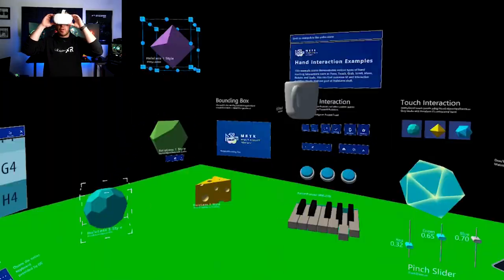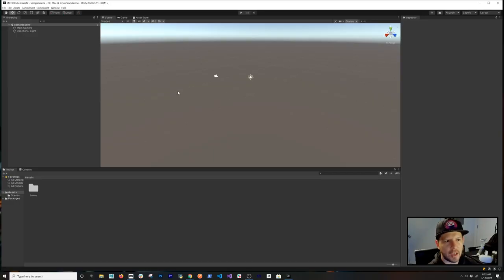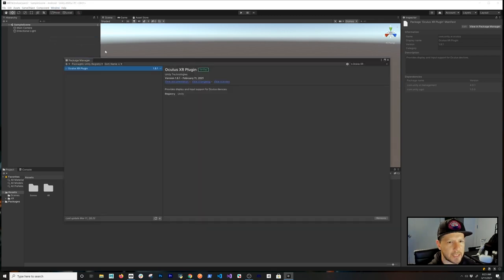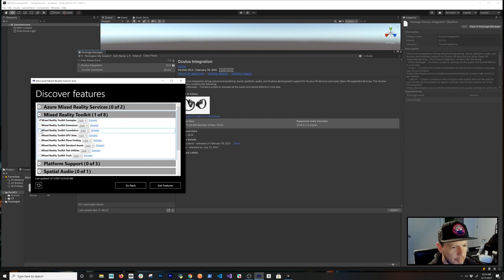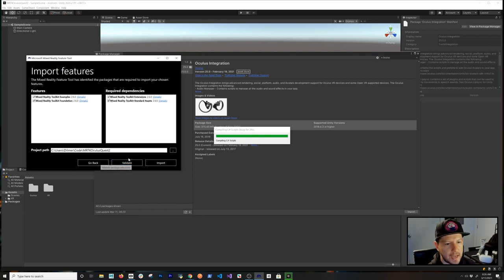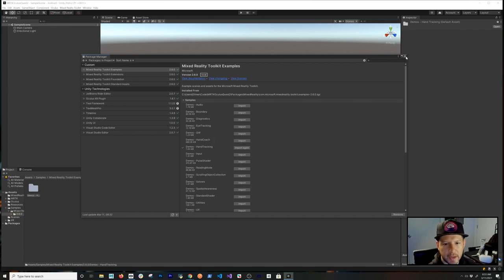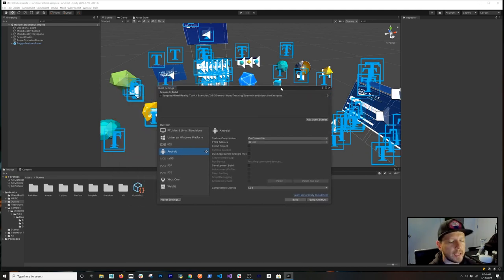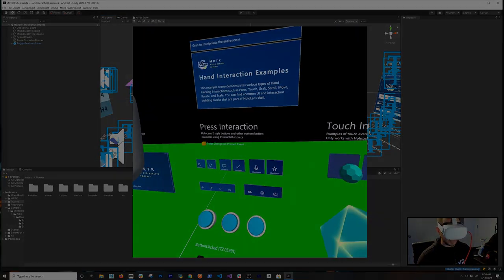How To Setup MRTK For Unity With Oculus Quest 2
In today's video I show you how to setup MRTK Microsoft Mixed Reality Toolkit for Unity with Oculus Quest 2 in a new project,  how to import the hand interaction examples, and how to configure the Oculus Integration for hand tracking functionality.

This video uses the Mixed Reality Feature Tool to setup MRTK and we will be adding Mixed Reality Toolkit Foundation and Mixed Reality Toolkit Examples packages.